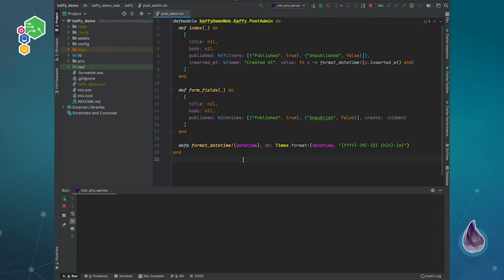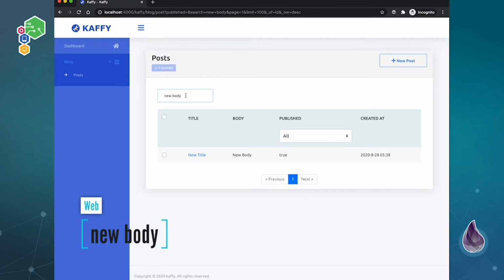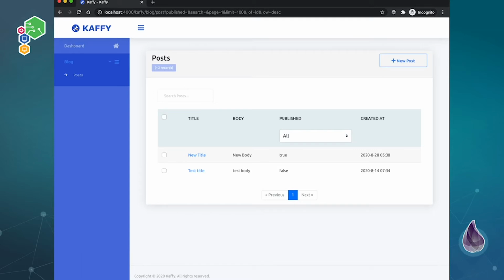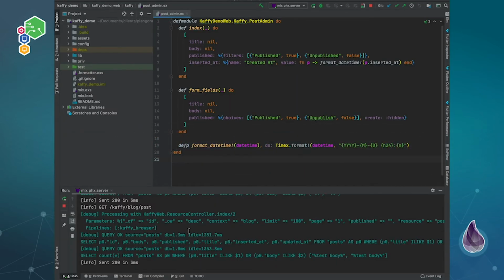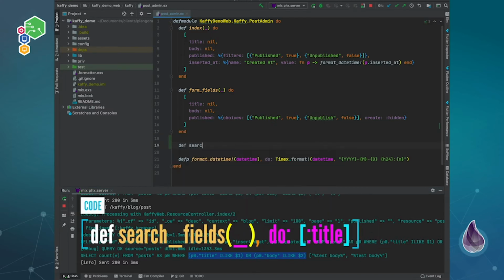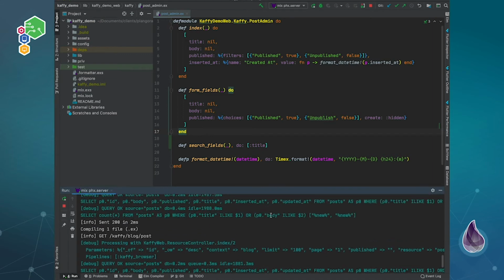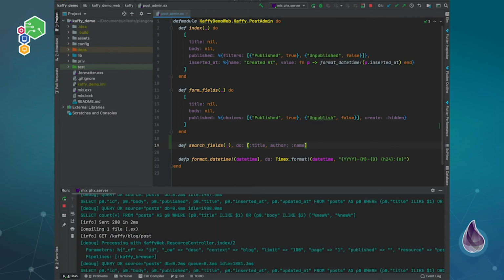Customize Kaffy Search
Hello, Fellow Alchemists! We will show you how you can customize Kaffy Search in Phoenix!